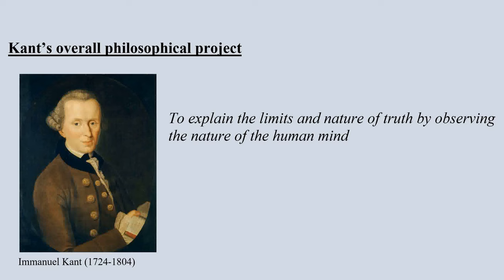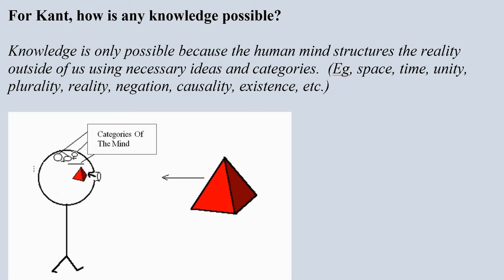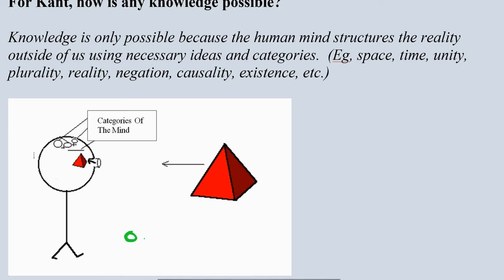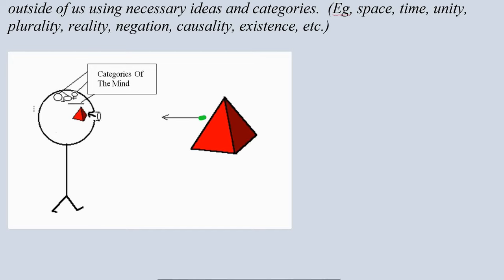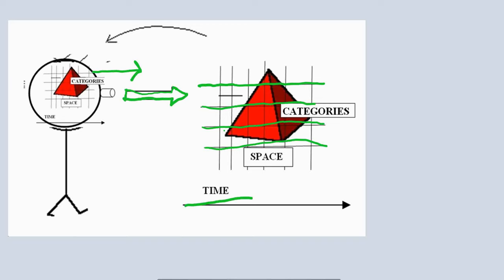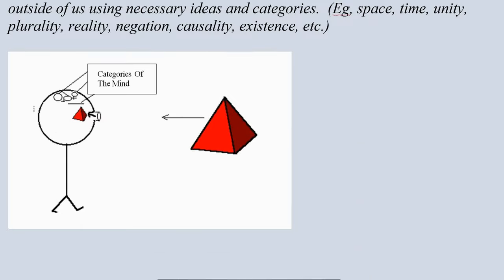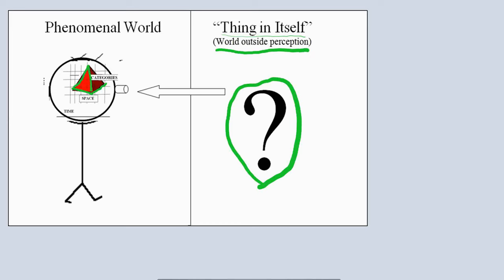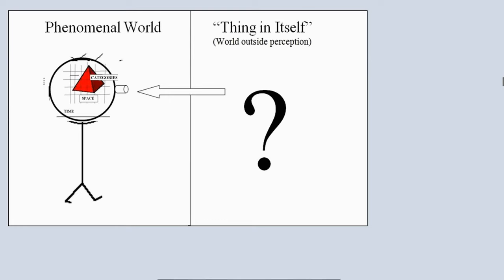Phil 3, Immanuel Kant's Theory of Knowledge and Perception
This is an overview of Immanuel Kant's philosophy of knowledge and perception in general. Though his is one of the most influential theories ever created, it is also one of the most abstract. This video introduces and illustrates Kant's general theory of knowledge and perception and will be important for understanding Kant's philosophy of art. Terms discussed include the nomenal and phenomenal world, categories of the understanding, thing in itself, perception, physics, aesthetics, subjective and objective, time and space, and cause and effect, and epistemology.